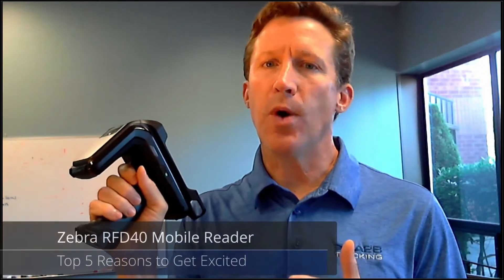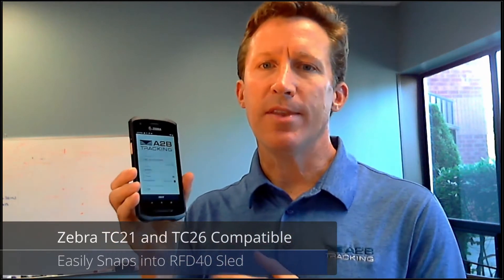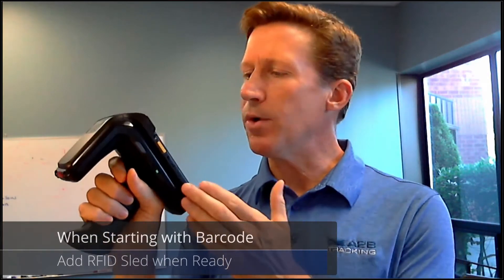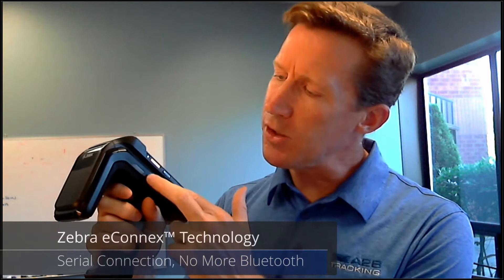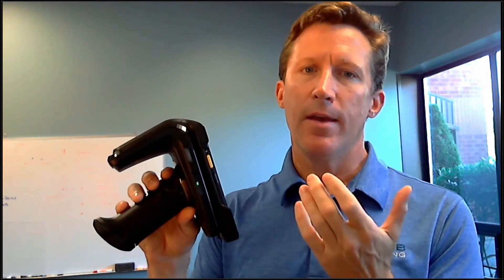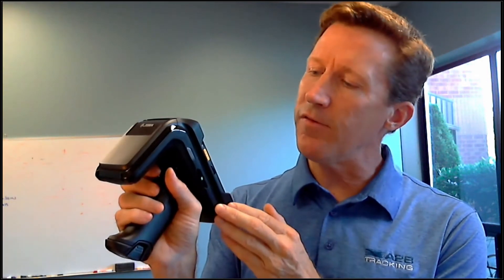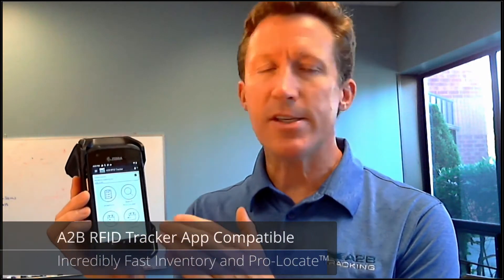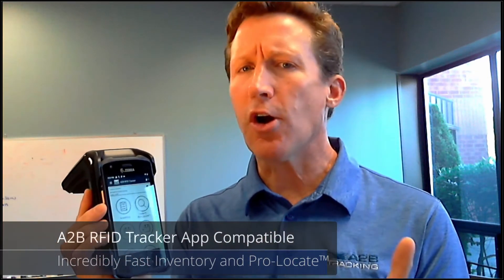Zebra RFD40 RFID Sled -- Top 5 Highlights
A2B Tracking reviews the new Zebra RFD40 RFID Mobile Reader and provides their Top 5 reasons why you should be excited about this technology.

The Zebra RFD40 reader is our new "go-to" Mobile RFID reader at A2B Tracking. The first thing that we noticed right away is the form, fit and function of the device. The way that it connects with the TC21 or TC26 Zebra Mobile computers is impressive. The mobile computers snap-into the RFD40 sled to make a solid and positive connection. The Zebra eConnex technology is fantastic, very simple to use and much improved over a bluetooth connection.

The ability to have a barcode reader with the TC26 or TC21 integrated into the RFD40 system is powerful. And we really like how easy it is to go between scanning a barcode and reading RFID tags. Instead of toggling between modes and screens on the mobile computer the RFD40 provides a dual trigger (the top trigger for barcode and the bottom trigger for RFID). This Dual trigger functionality makes the RFD40 incredibly easy to use.

Most importantly, we like how fast the RFD40 is. At 1,300 tag reads per second -- the RFD40 is the fastest Mobile RFID reader on the market.  This kind of speed allows you to perform a physical inventory of an entire warehouse in a matter of minutes.

Watch this quick video to learn more.